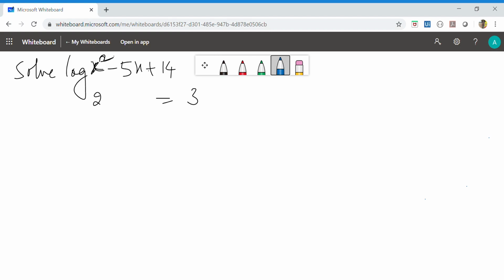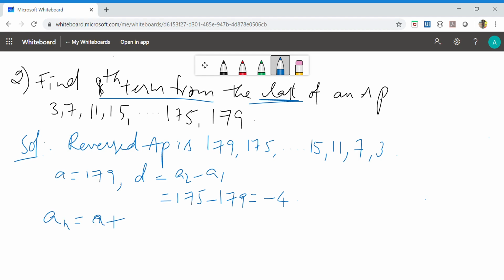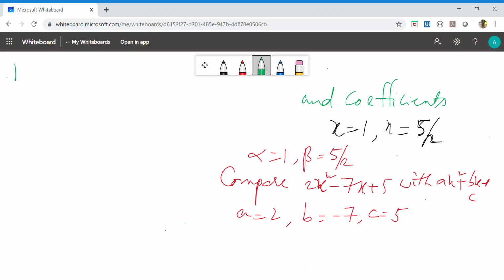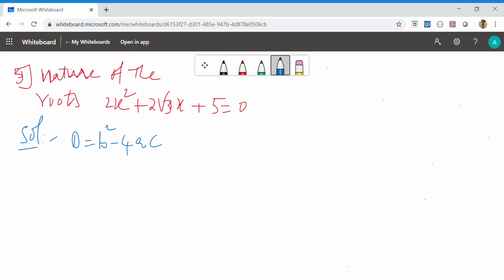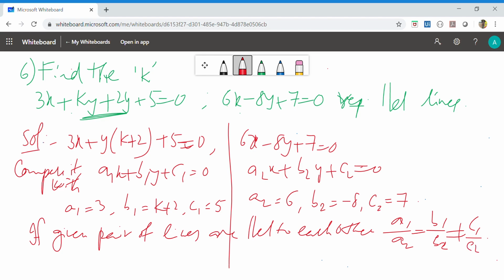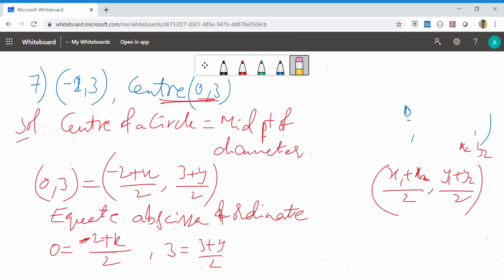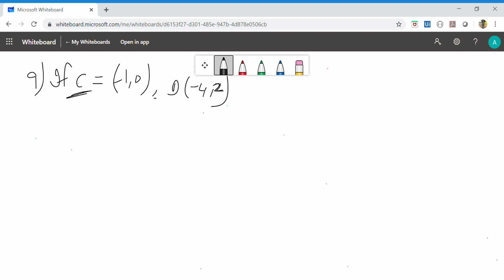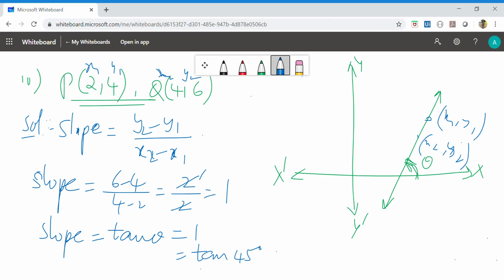10th class paper 1 related problems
class10 paper1 related problems